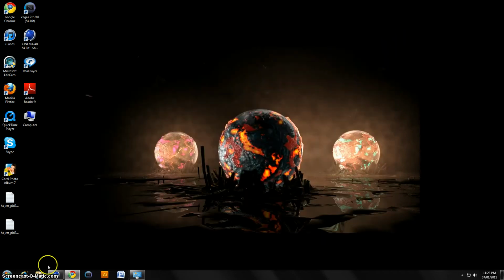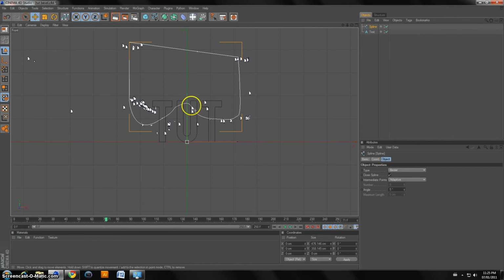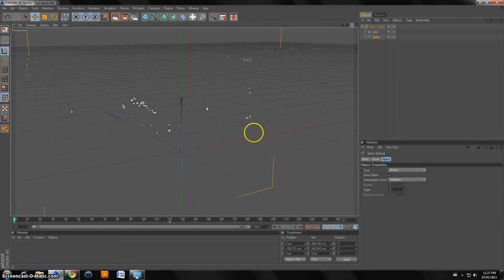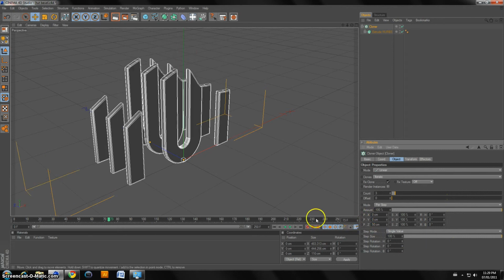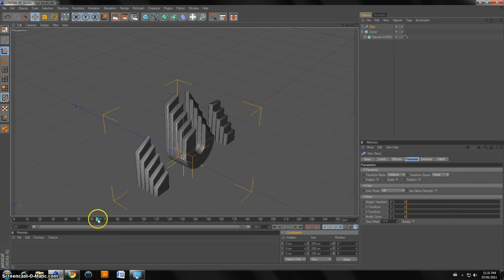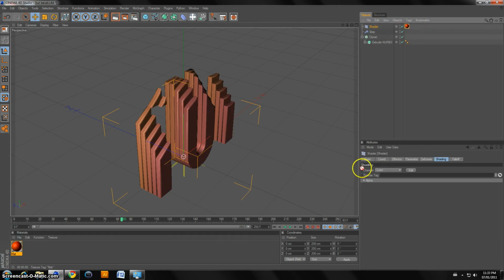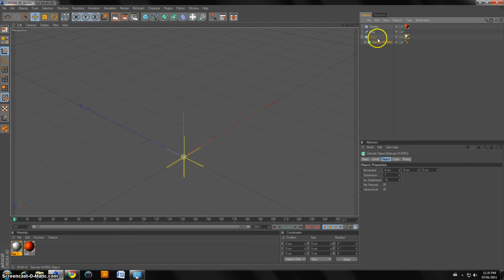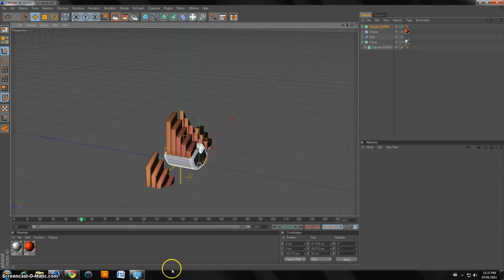Bevel text tutorial part 1 :: Cinema 4d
Hey everyone in this video it will show you ow you can make a bevel text effect, hope you like it, comment thumbs up and sub :)